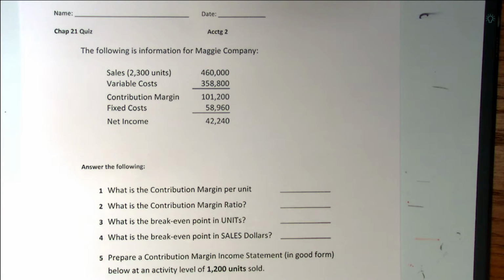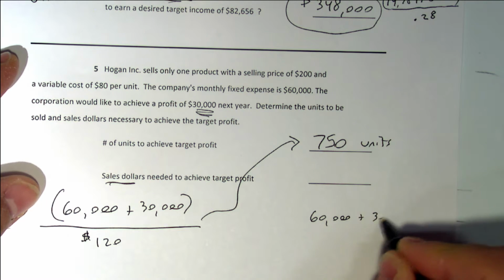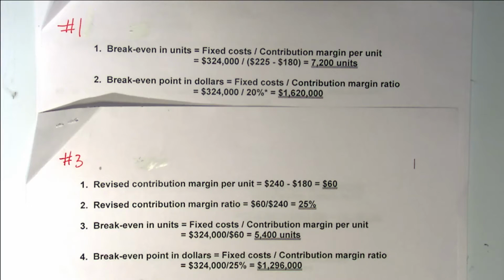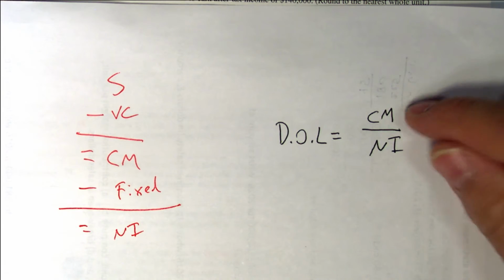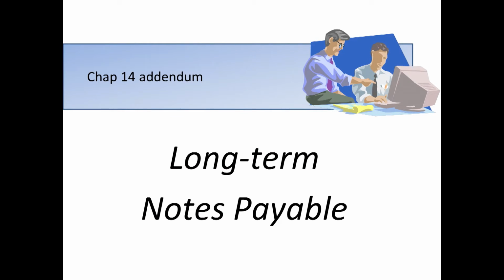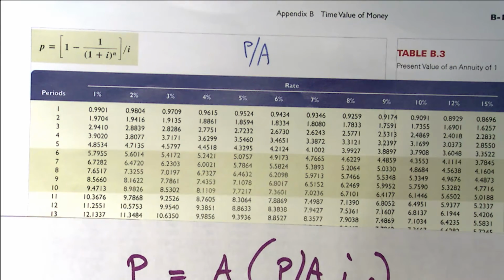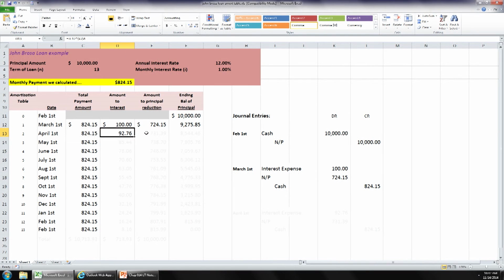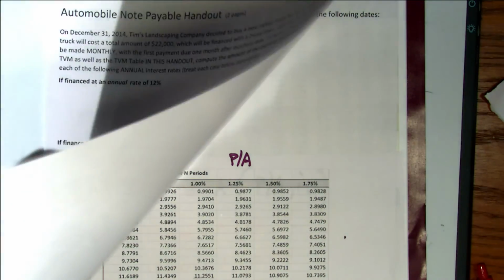Accounting 2 - ACCT 122 - Program #234 - CVP Analysis - Conclusion & Long-Term Notes Payable